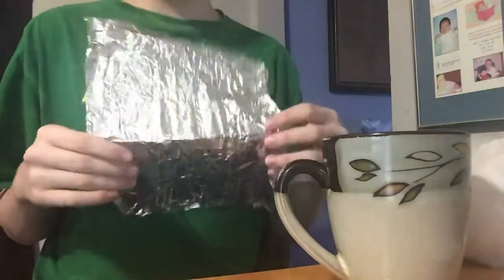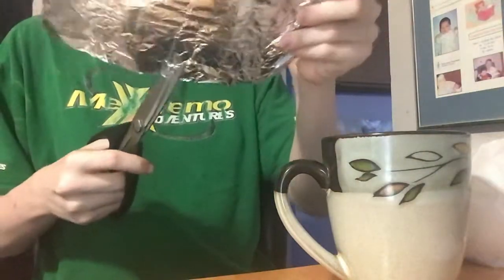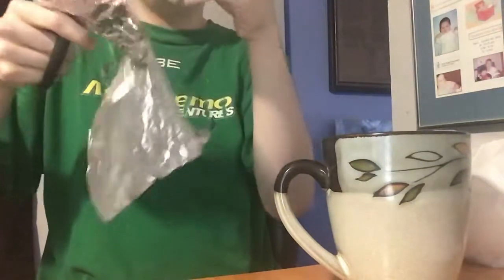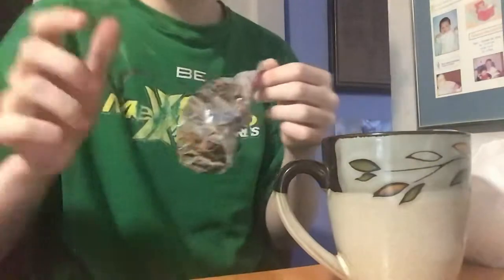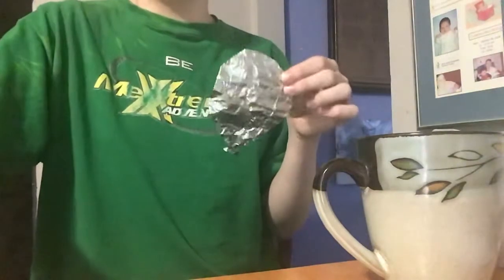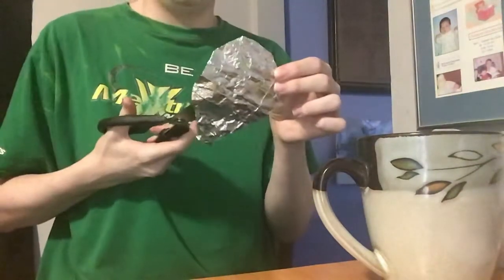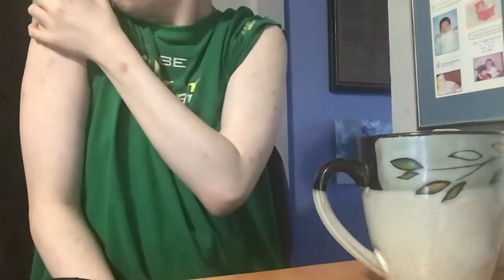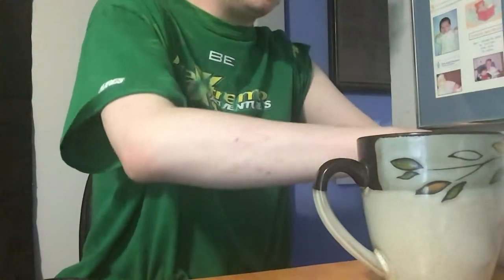Eating Dinner Part 2